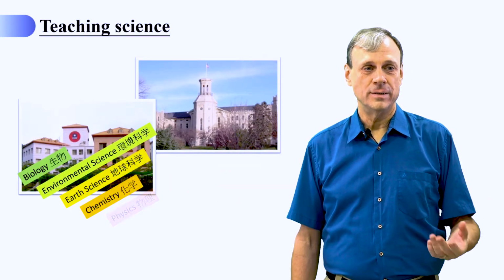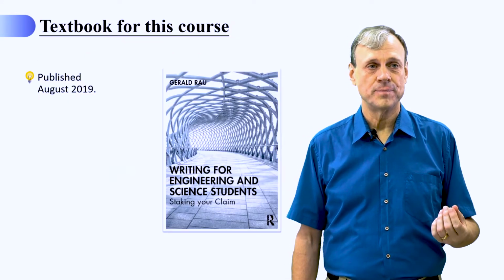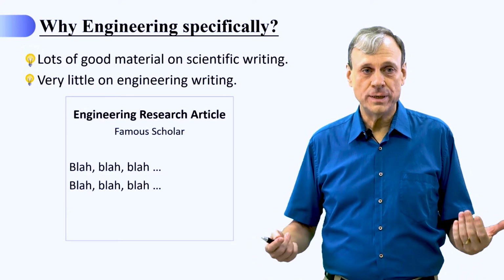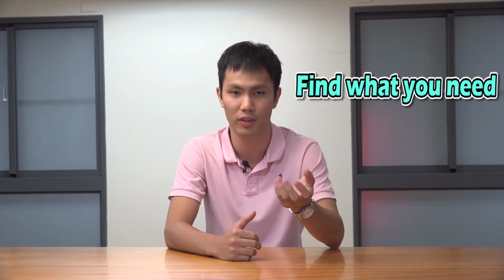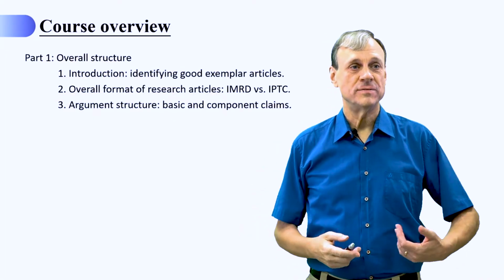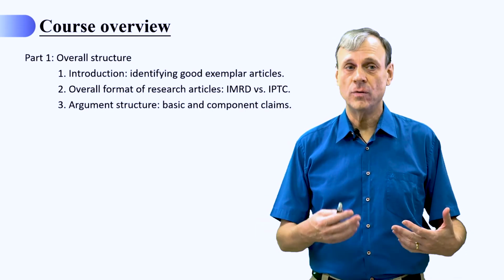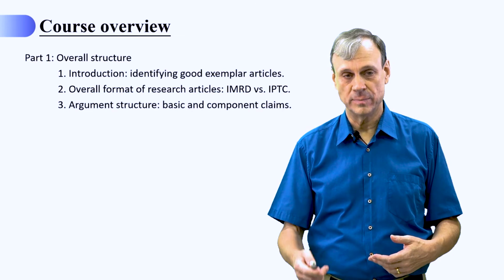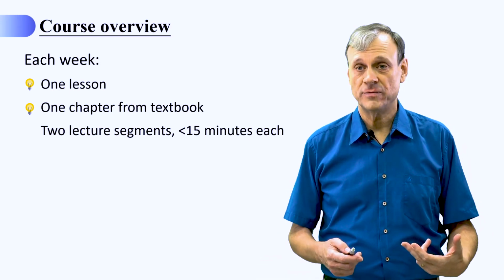1(a) Course Introduction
0:00 Course Introduction
1:11 Textbook and course introduction
2:16 Jacob Wu, course recommendation
3:10 Benjawan Mongkoporn, course recommendation
4:21 Ching Hung Wu, course recommendation
5:26 Teaching assistants’ introduction
5:41 TA: Quoc (Electrical engineering)
5:58 TA: Bung (Mechanical engineering)
6:33 TA: Wendy (Chemical engineering)
6:58 Course overview